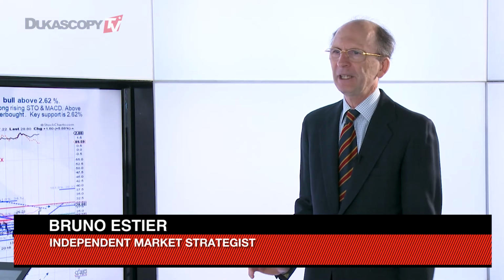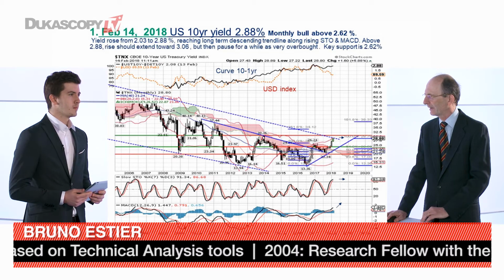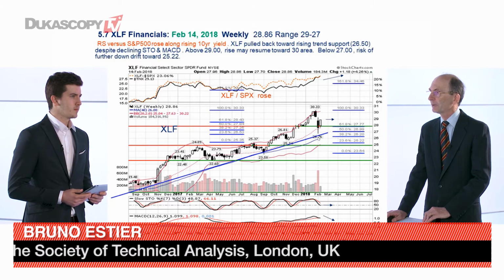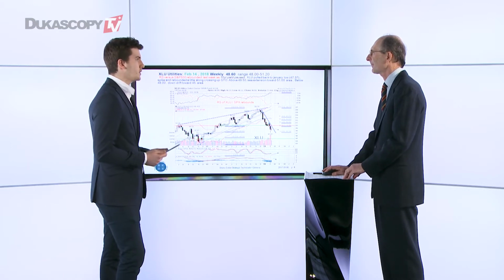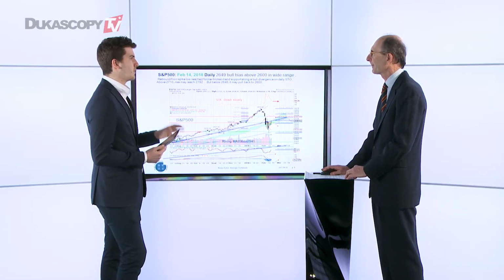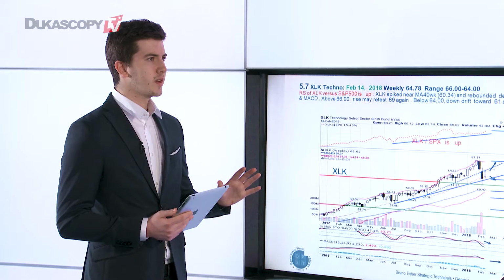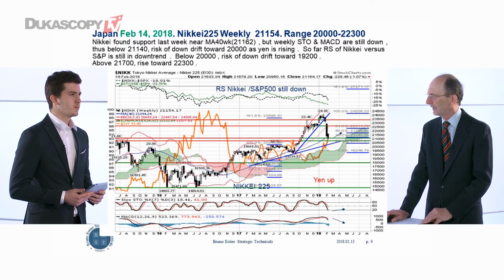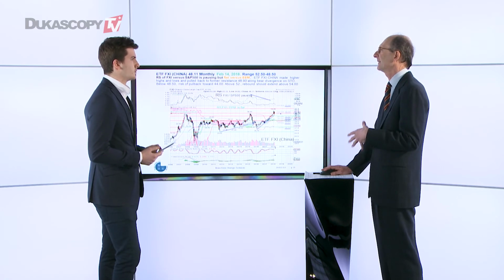Turbulent Few Weeks For Markets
US 10 yr yield nears key resistance. We see a rebound of US equities, Europe & Japan rebound less & Emerging markets remain in bull trend. Bruno Estier, Independent Market Strategist.